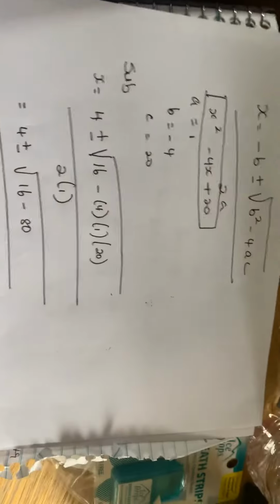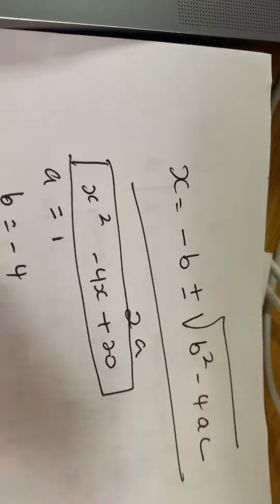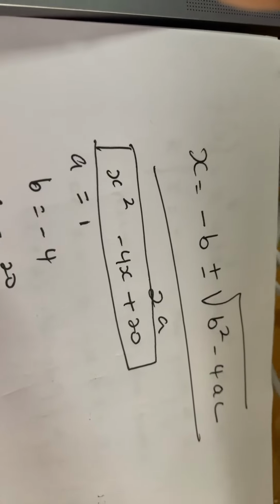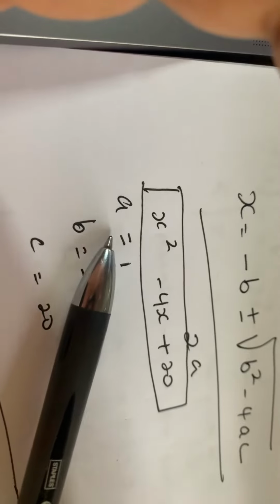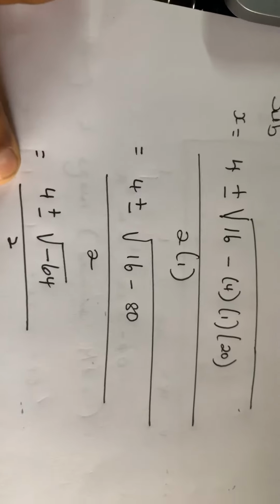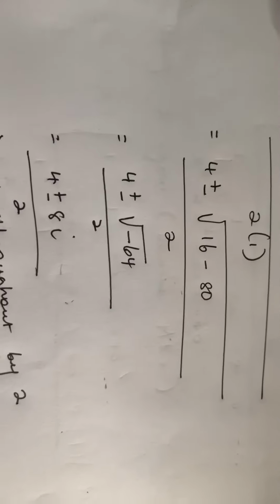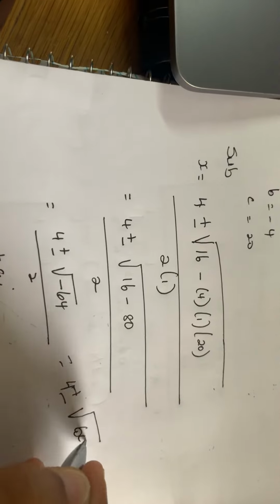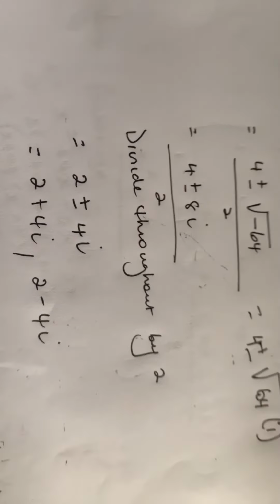Using the quadratic formula to solve synthetic division